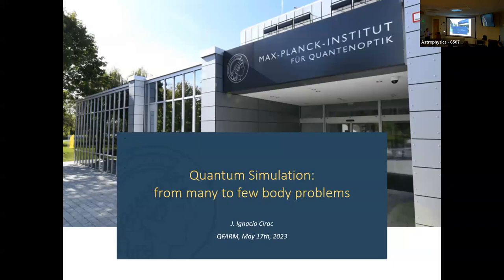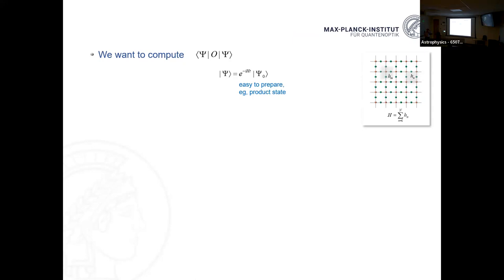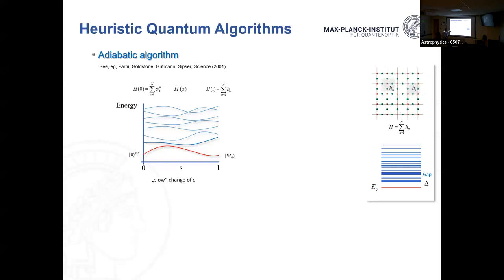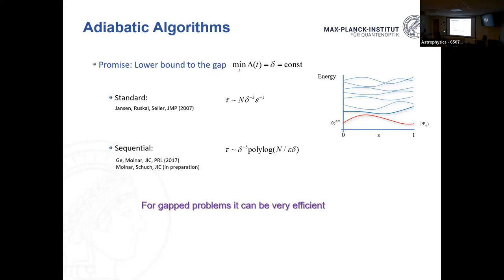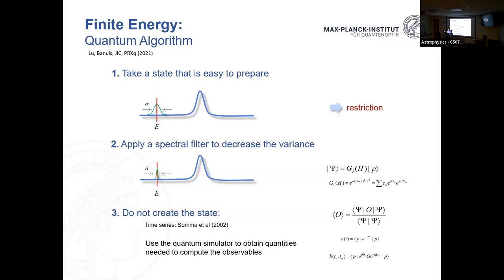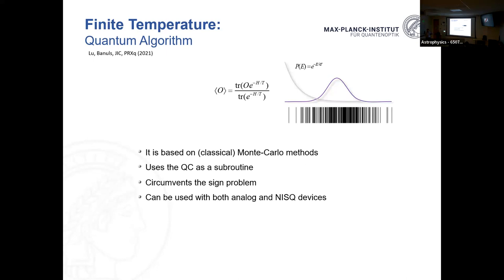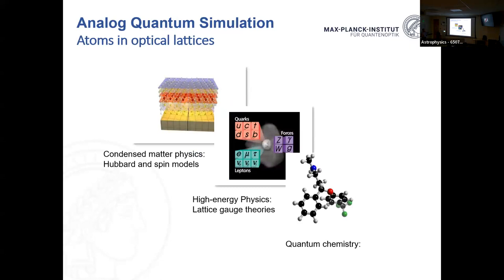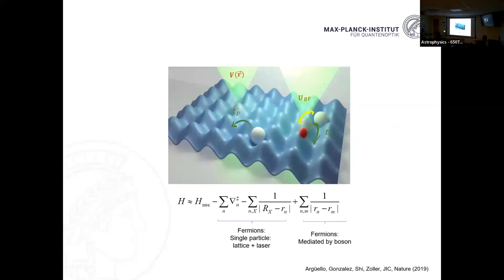May 17, 2023: Ignacio Cirac (MPQ)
Talk Title: "Quantum Simulation: from many to few body problems"